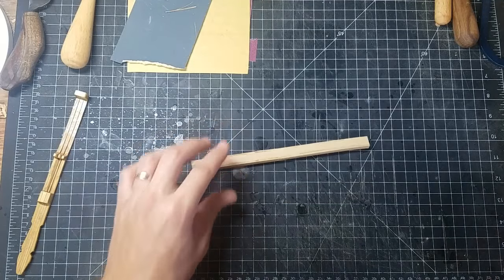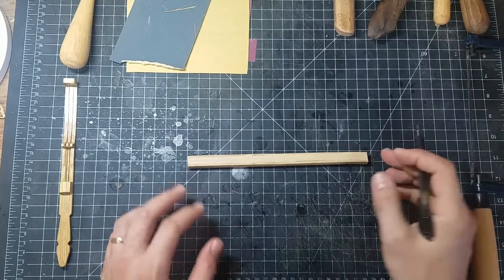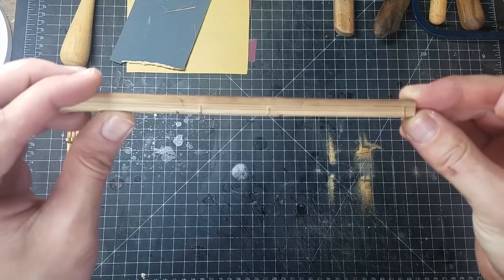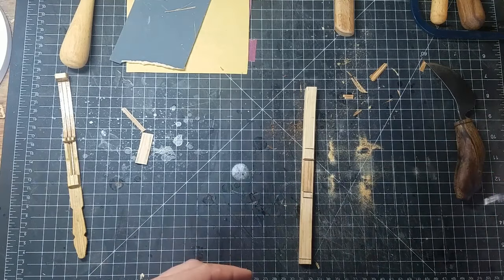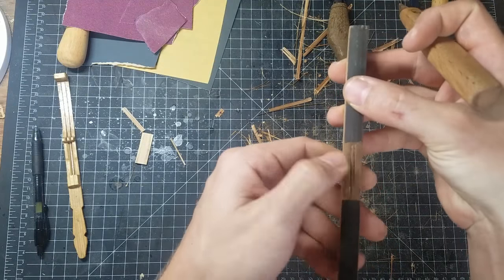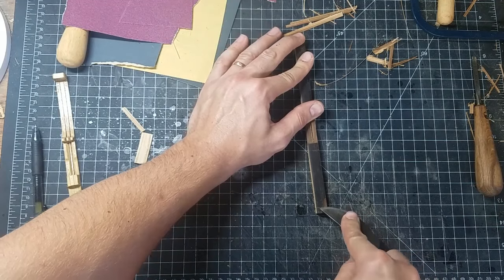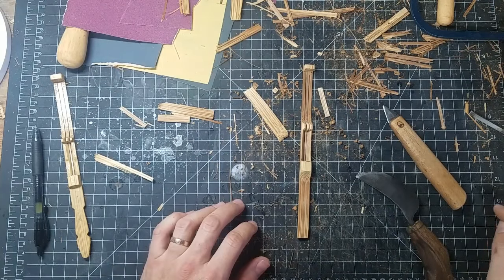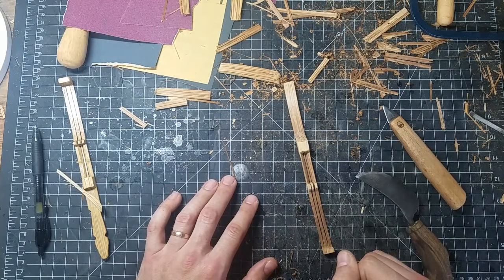Tutorial - How to Make a Bamboo Jew's Harp #3 - Karinding Buhun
Follow this tutorial to make your own jaw harp. This time 100%!

A big thanks to Marfy for the sweet kacapi remix!

Collapse Into Innocence by Siddhartha
Victory of Buddha by Siddhartha